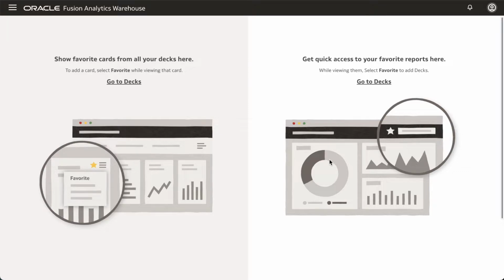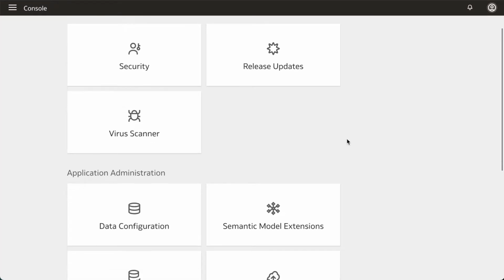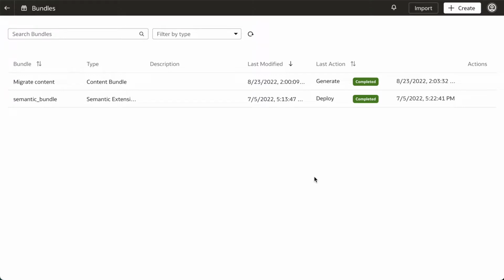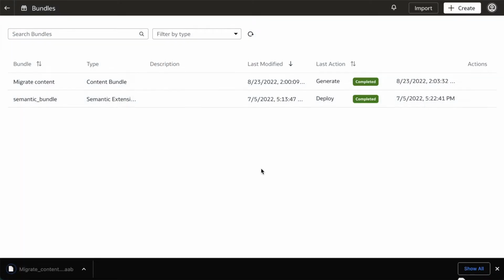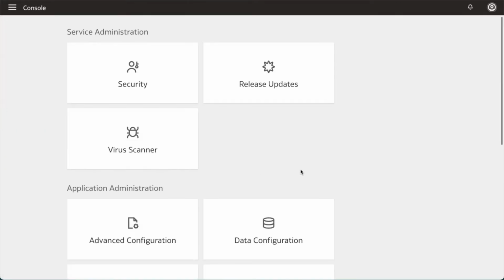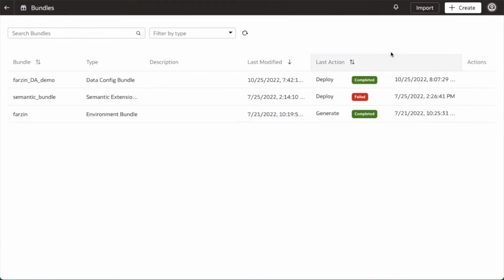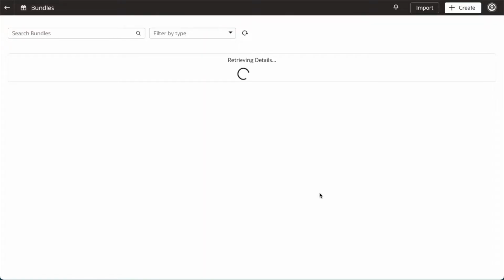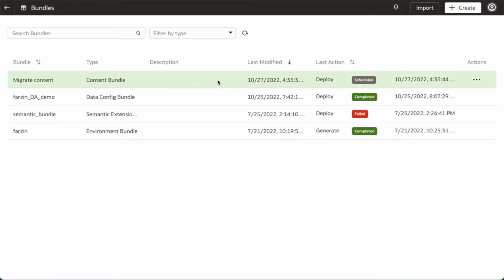Migrating Fusion Analytics content using bundles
Learn how to migrate your Fusion Analytics content from a test to production environment using the Bundles feature.

For a list of all of our published Analytics Sprints articles,

Note, the Oracle Fusion Data Intelligence (FDI) product naming has evolved and is now named Oracle Fusion AI Data Platform (FAIDP).